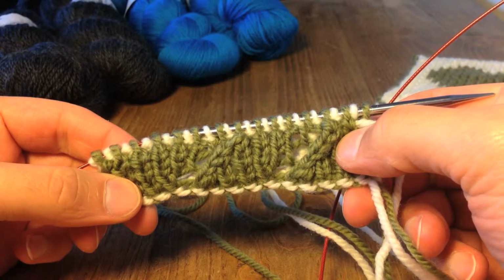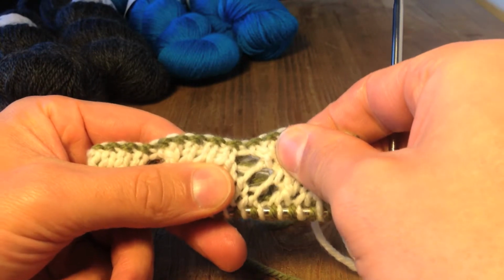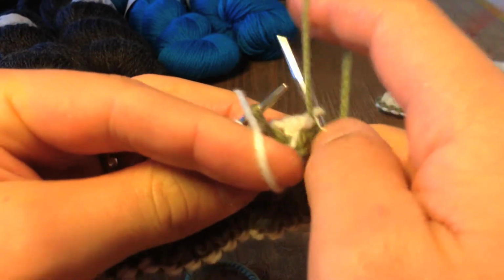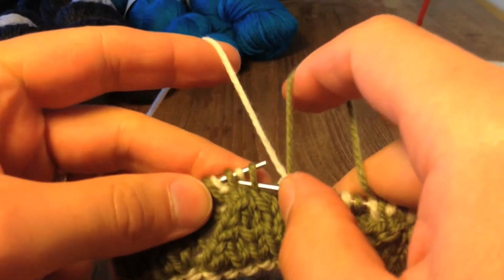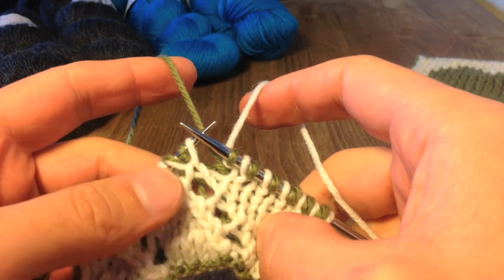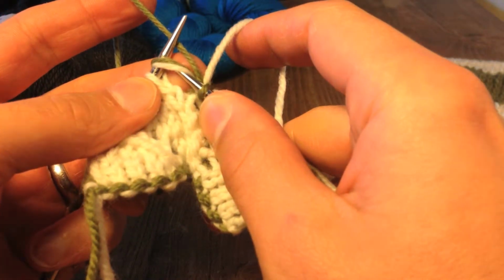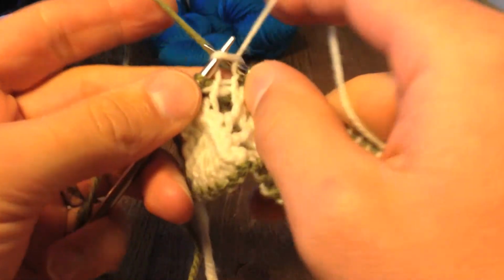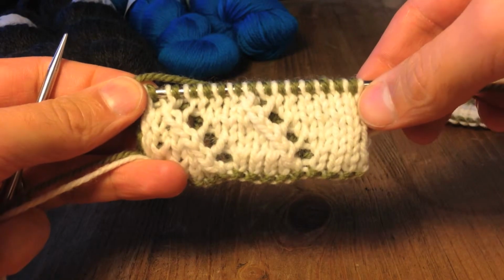A Sockmatician Tutorial: Unconnected Yarn Overs in Double-Knitting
A video tutorial teaching how to create lace yarn overs in double-knitting where the two faces of the fabric remain separate, and not locked together like other types of yarn over.